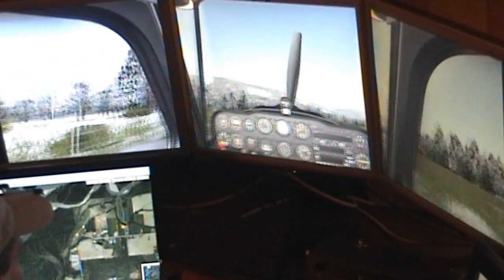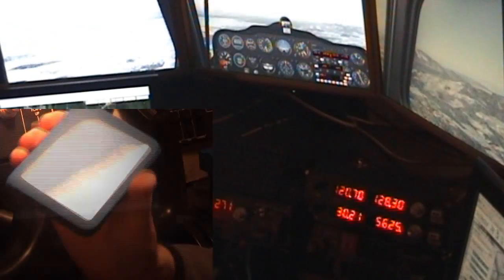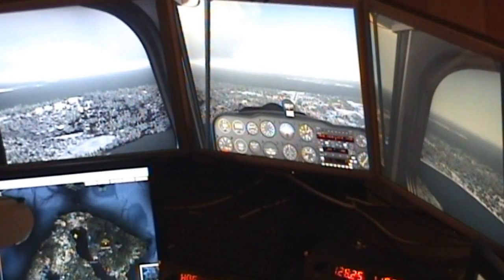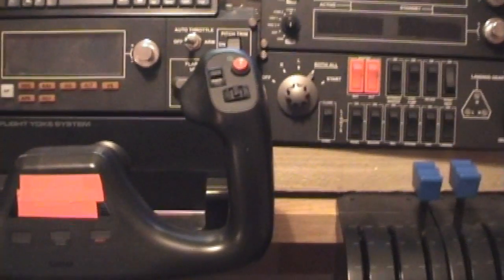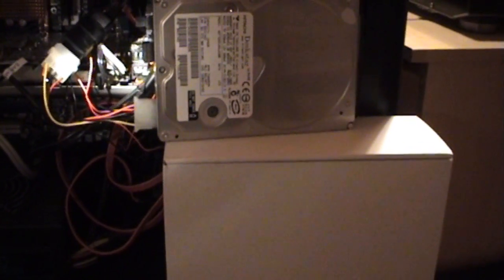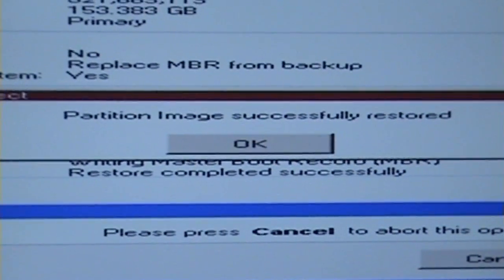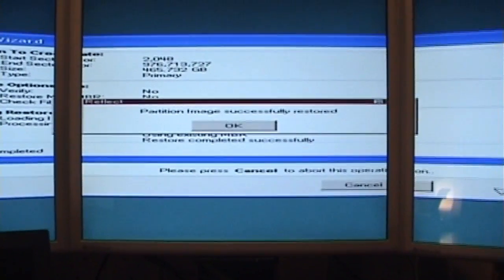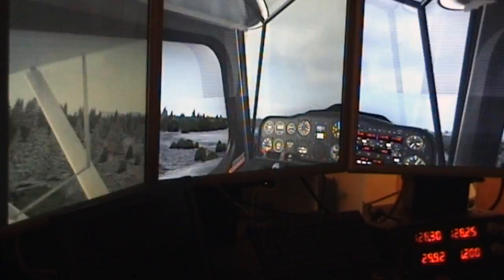FSX Backup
FSX meltdown: from catastrophe to minor inconvenience. Creating a simple and effective way to save and restore your fully-working FSX system.